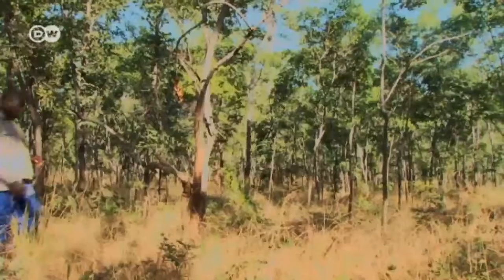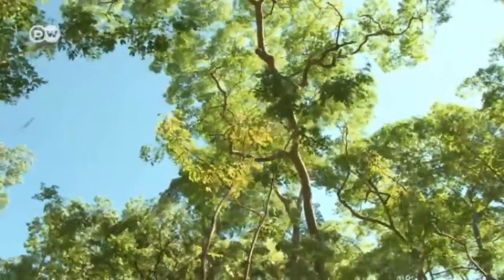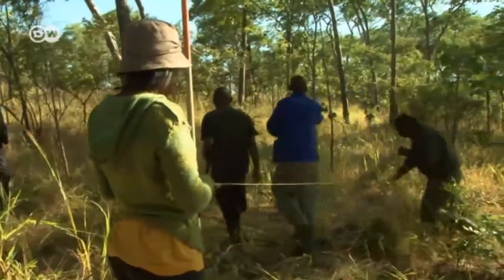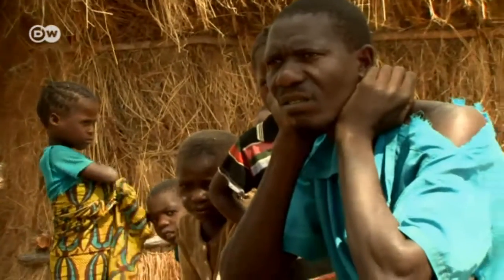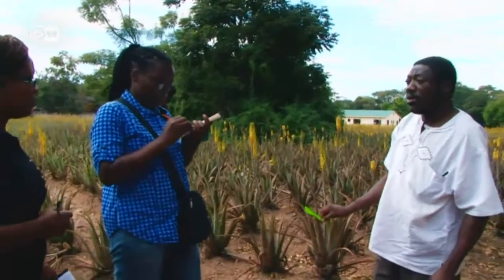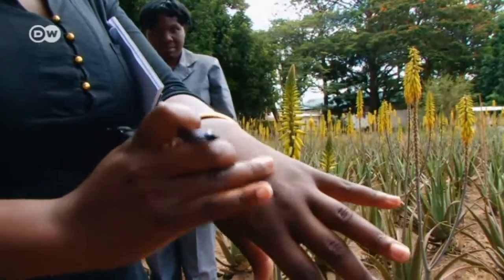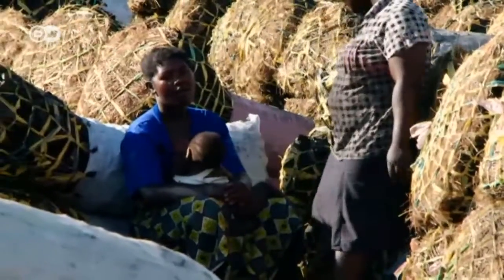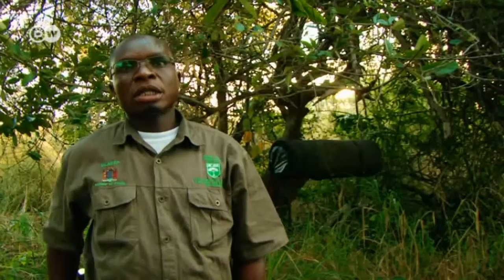Zambia: Measuring Forests | Global 3000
The Miombo, the world's largest dry forest area, is shrinking. Each year, an area the size of Northern Ireland is chopped down. In Zambia, teams of rangers and botanists are documenting how the forest is changing and showing residents how to carry out sustainable forestry.
The REDD+ mechanism, funded by industrialized nations, secures money for developing nations to preserve their forests. Zambia wants to benefit. We accompany a team of local rangers during an inventory of the Miombo forest.